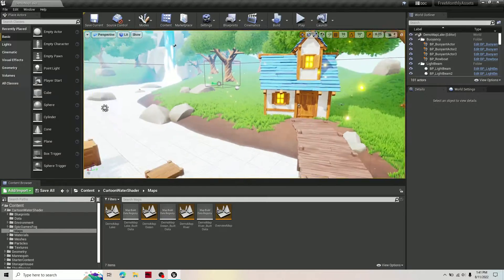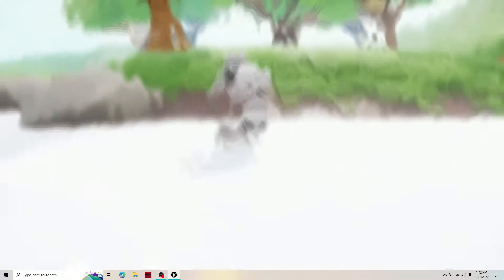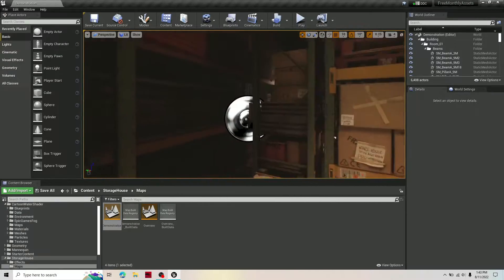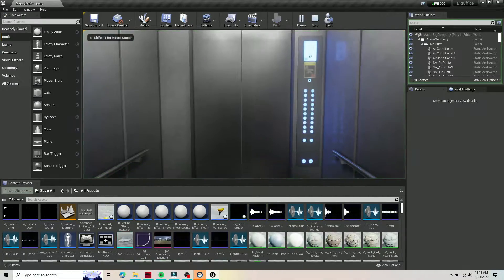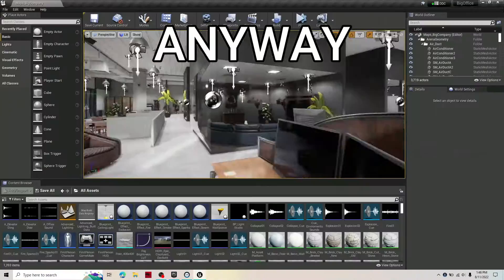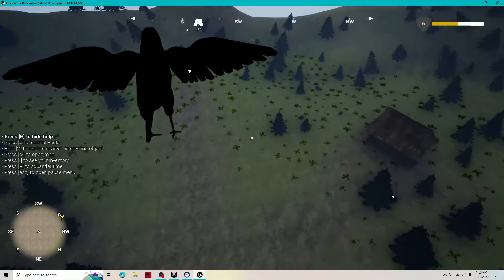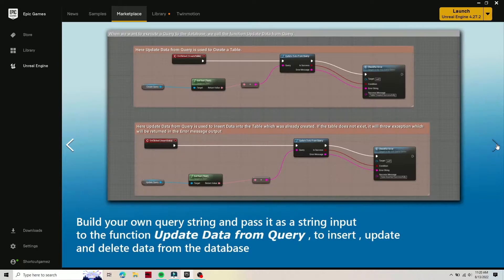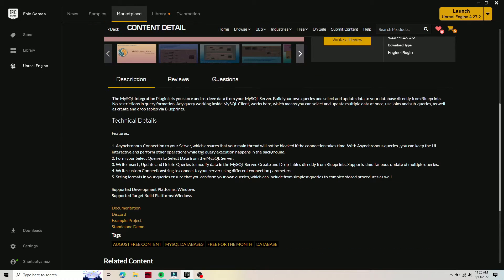August Free Assets Unreal Engine (OVER $200 SAVINGS)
In this video, I will be showing you guys all of the free assets inside Unreal Engine! Please note that these assets are only free for this month and this month ONLY. They will cost full price after this month, but if you purchase them for free now, you will own them forever.